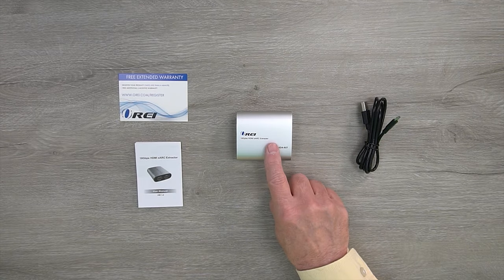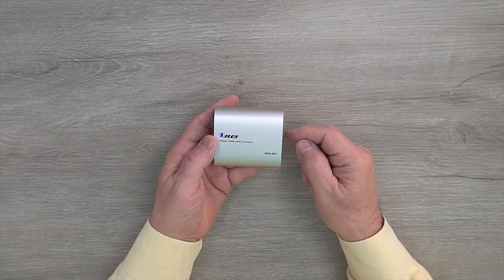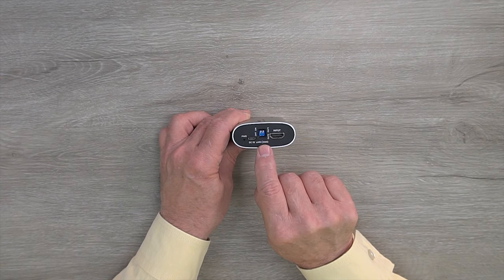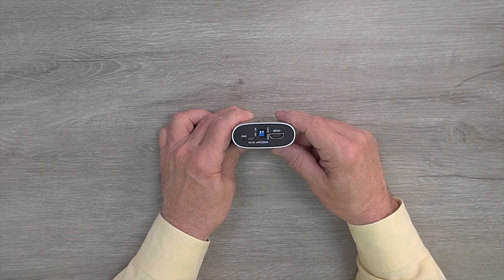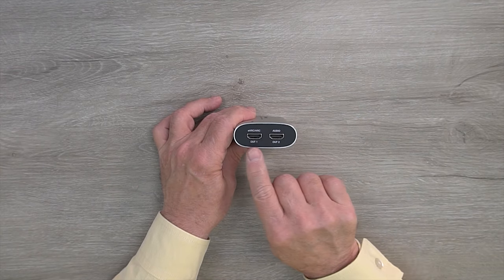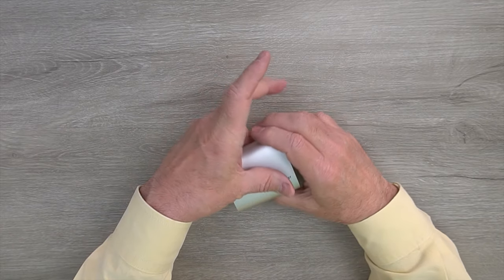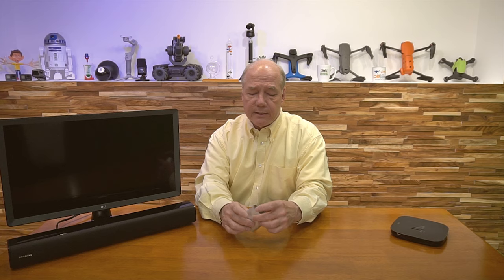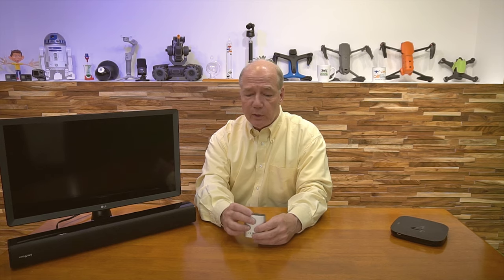Orei HDA 927 Review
Orei - HDA-927

In this clip I review the Orei HDA-927. This product will extract the audio from a media stream and allow you to send that audio to an older sound bar or stereo through an HDMI connection. It supports both ARC and eARC as well as various EDID profiles.